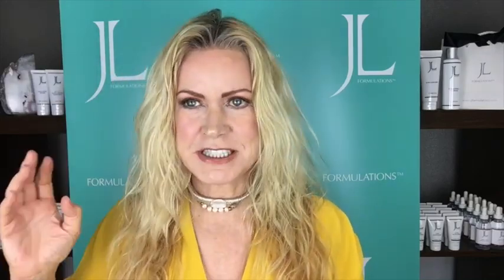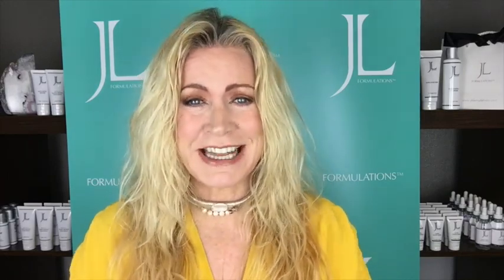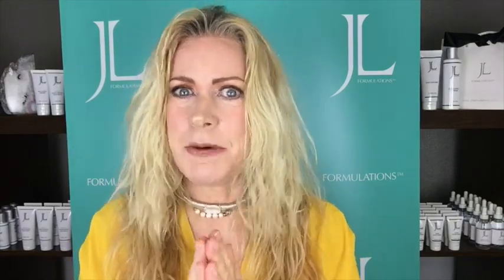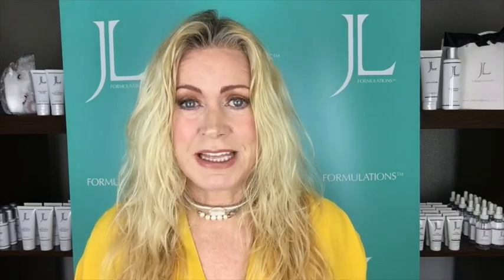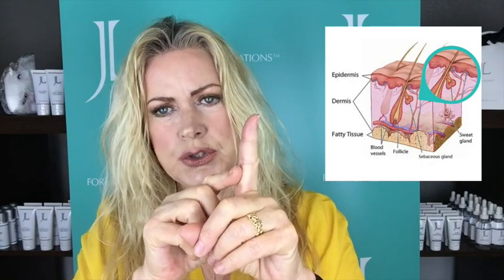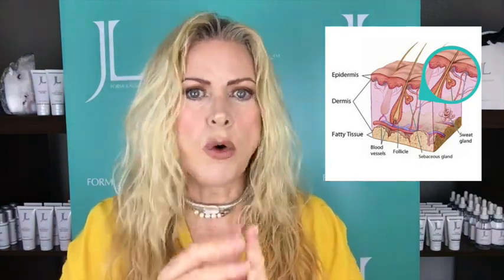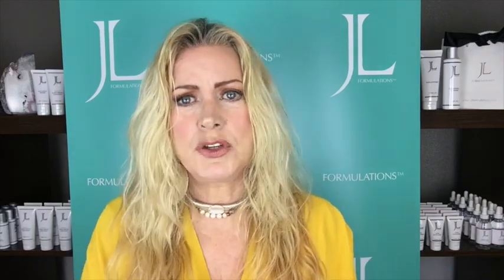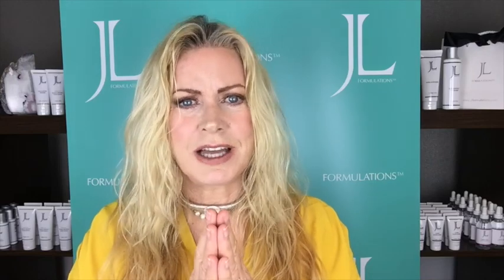SEBACEOUS HYPERPLASIA | BLOCKED PORES | HOW TO TREAT SEBACEOUS HYPERPLASIA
🌟SEBACEOUS HYPERPLASIA

I have combination/oily T Zone skin type and after I turned 40, I suddenly found small bumps with a whitish rim just below my eyes and discovered I had the skin problem - sebaceous hyperplasia.

Sebaceous hyperplasia is the name for enlarged sebaceous glands which are the result of the overproduction of sebum.   The damaged sebaceous glands become enlarged, blocked and the resulting bumps can be soft or hard with a white or yellow surface.  If you have these bumps, they can be on their own or in small clusters.   Can you treat them, you may ask and I am here to give you a few things to try first.

JL Exfoliating Cleanser contains salicylic acid which is an ingredient that is going to help to prevent blocked pores - so have a look at that!

JL Smart Retinol delivers vitamin A to the skin, reducing oil production and clinical studies have shown that retinol is effective in fighting sebaceous hyperplasia.  Vitamin A directs the cells to act ‘normally’ again so they can return to their original shape, resulting in an improved skin structure.

Good Luck!!

Other Products to try if you are prone to sebaceous hyperplasia :-
🌟The INKEY List Retinol Eye Cream to Reduce Wrinkles and Fine Lines 15ml
🌟The INKEY List Glycolic Acid 100ml
🌟Paula's Choice Skin Perfecting 2% BHA Liquid Exfoliant - Salicylic Acid Peel for Face - Blackhead, Whitehead & Blemish Exfoliator - Combination to Oily & Acne Prone Skin - 118 ml
🌟The Ordinary AHA 30% + BHA 2% Peeling Solution

❤️ Hey my lovelies, if you have read down to here. I just want to say a HUGE THANK YOU for all your continued support 🤗🤗 and if there is a skincare subject you want me to cover, just put a mention in the comments below and I will do it! 🦋❤️💕

 Each purchase supports me to keep working as hard as I can to make videos or you guys to give you some tips and advice on how to have healthy skin, body and mind.
Thank you for the support ❤️ ...it's very much appreciated!